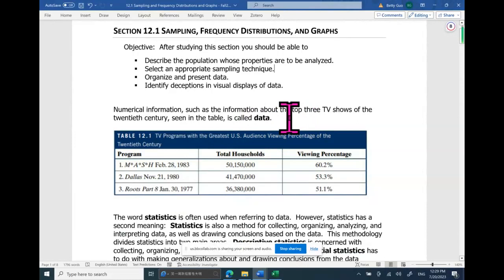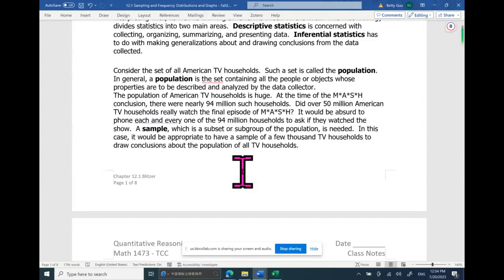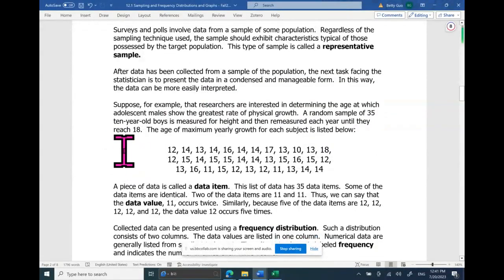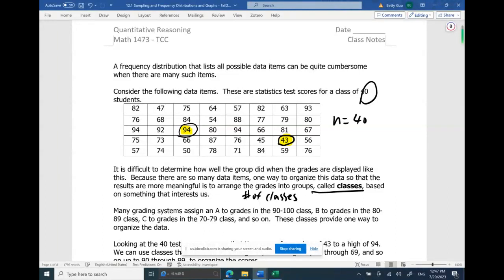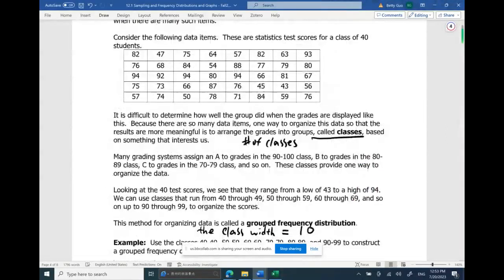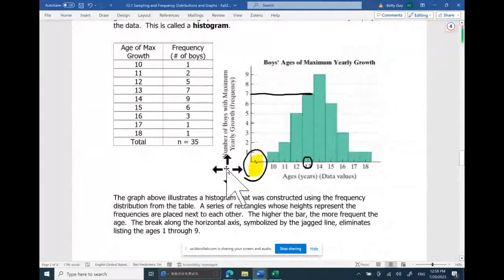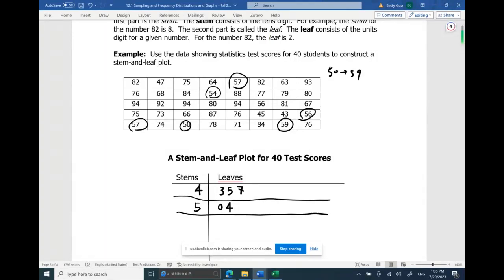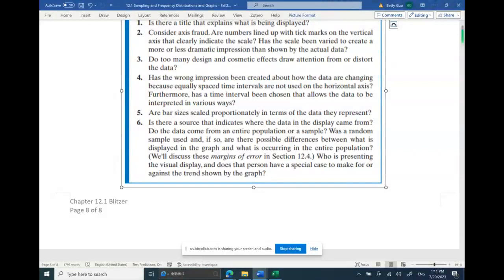MATH1473 12.1 recording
Sampling, Frequency Distribution, Graphs